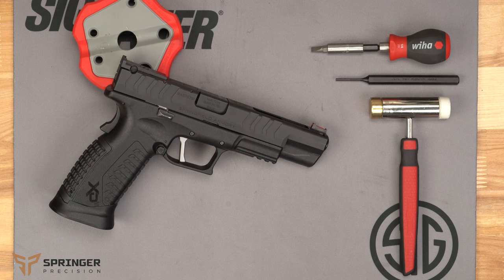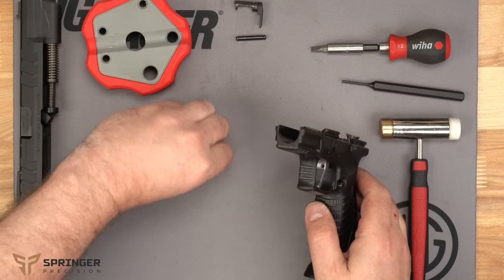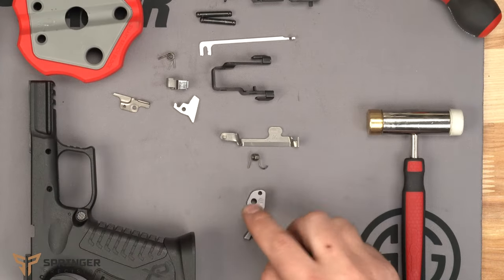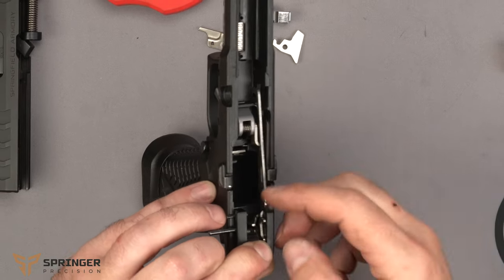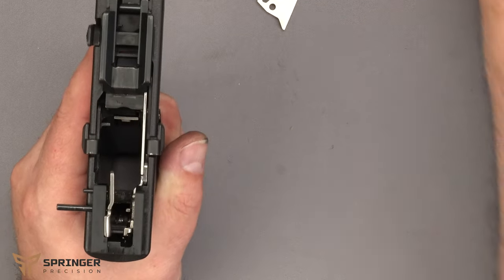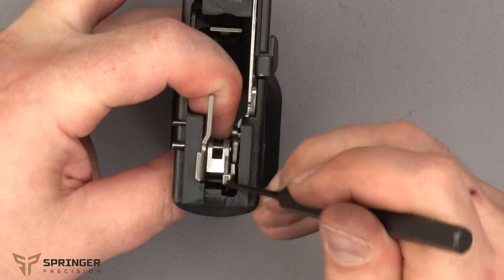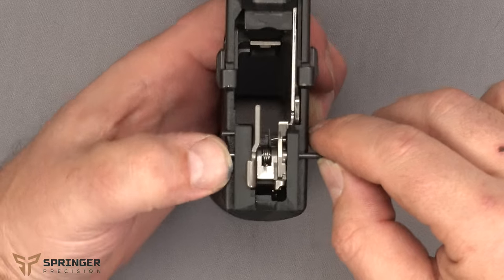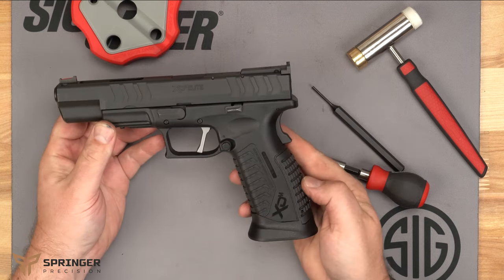Springer Precision XDm Elite Fire Control Disassembly/Assembly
Springer Precision's Springfield Armory XDm Elite Fire Control Disassembly/Assembly